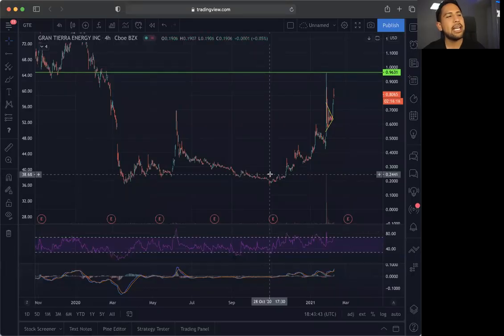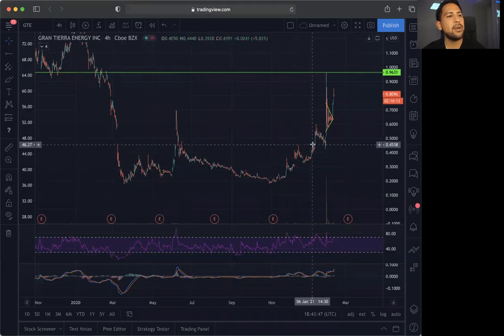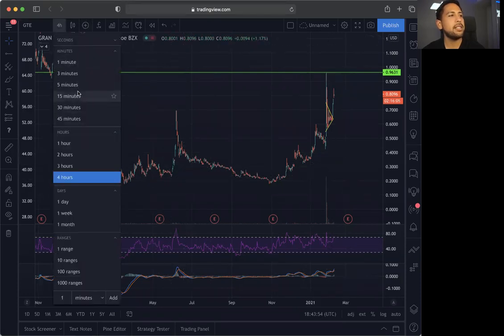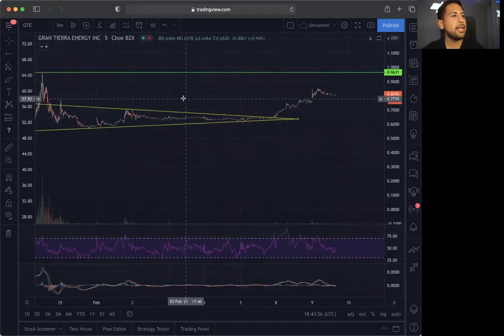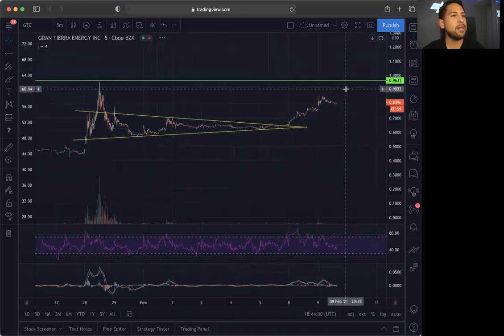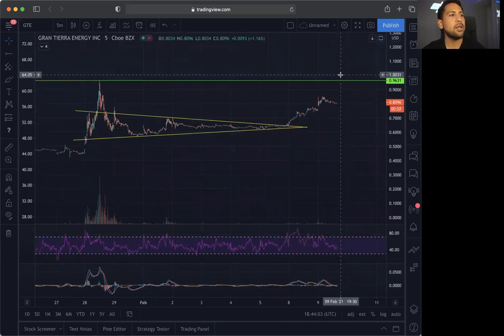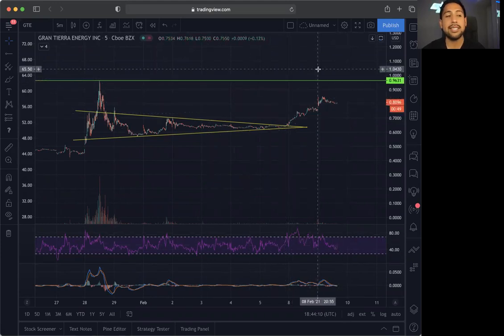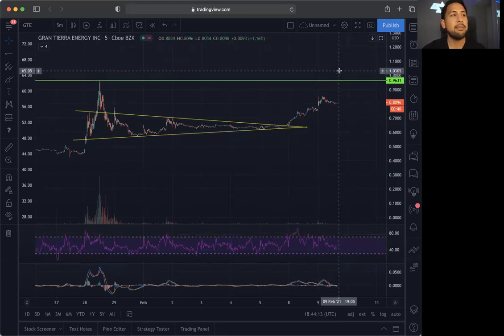Top Penny Stocks to Buy Now!? GTE GRAN TIERRA ENERGY INC Stock Chart Technical Analysis!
Stocks in this Video: $GTE

Market Bulls

MetaBulls